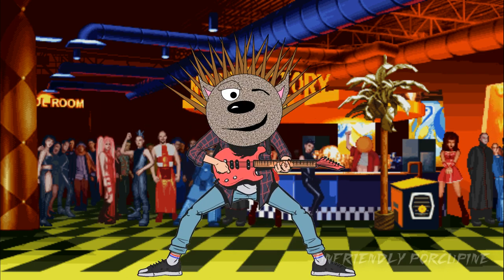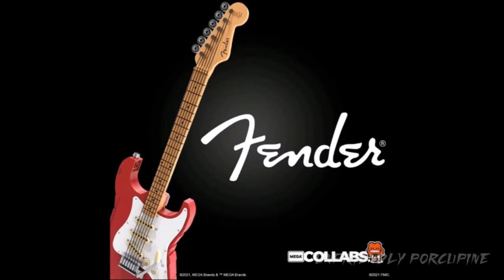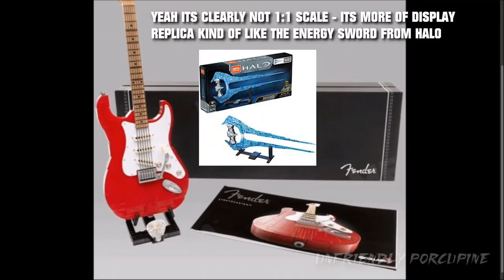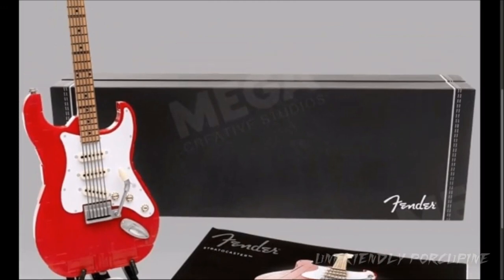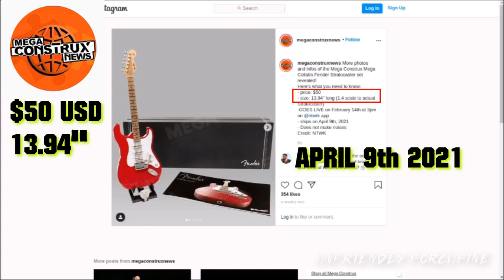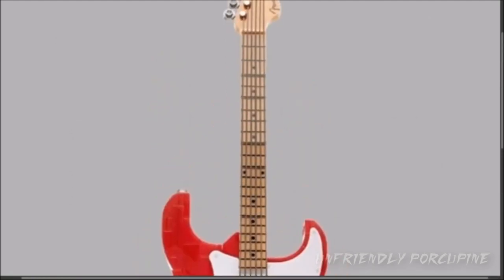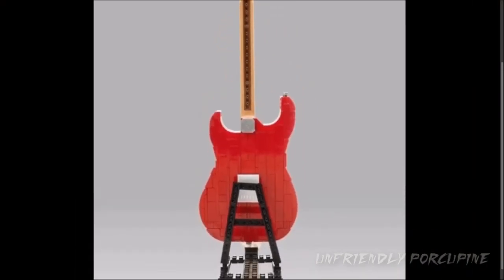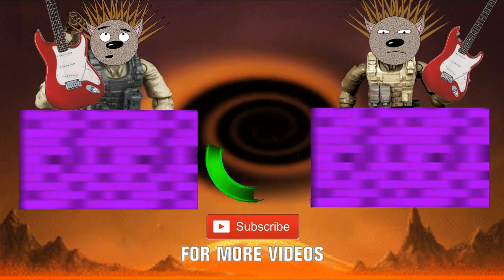*NEW* 2021 Fender Guitar Mega Construx NEWS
Hello Everybody. Today Mega Construx is doing something interesting, they are callaborating with Fender, the Guitar Company. Mega Construx has made a Fender Guitar all out of bricks.
Here are the links to the all the Fender Guitar set shown in this video, if you wanted to check it out or purchase it : (links below IS an Affiliate Link)

[ Fender Guitar ] : NOT AVAILABLE YET (Should be available by April 9th 2021 - according to mega construx news Instagram page)